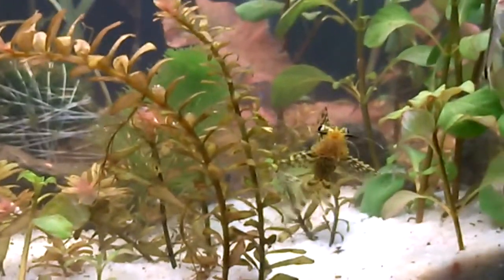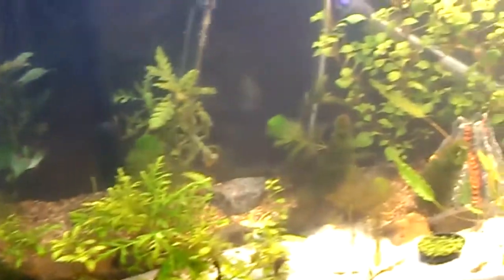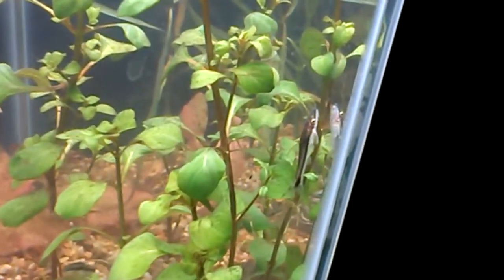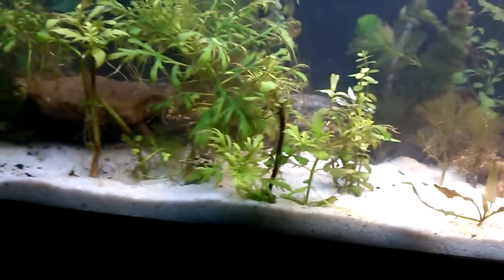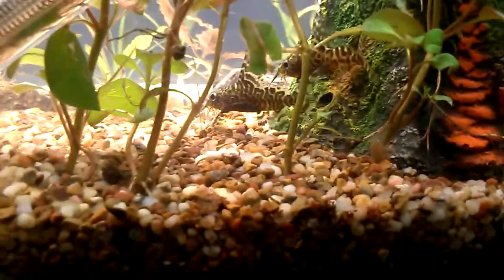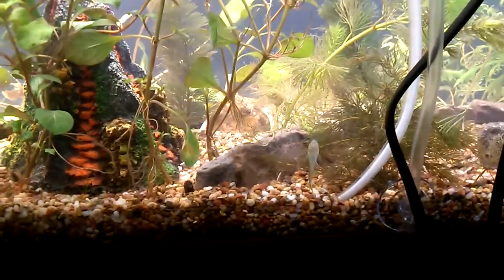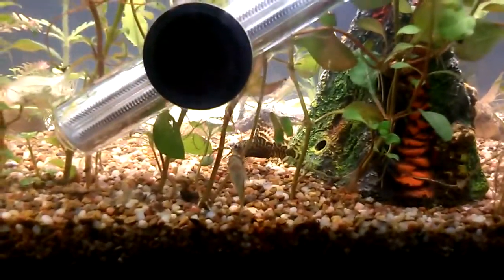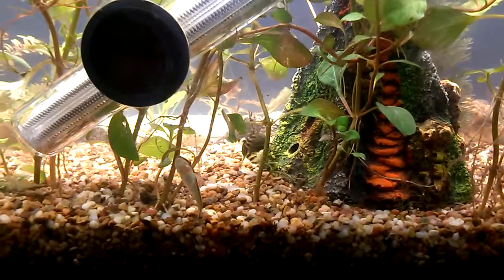Adding Synodontis Eupertus Catfish